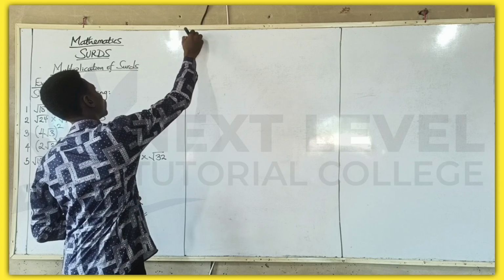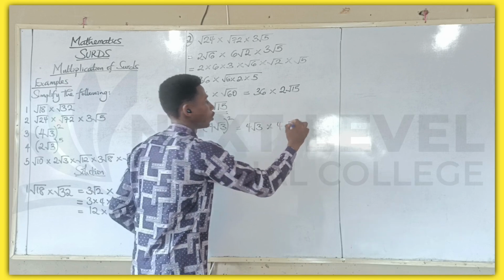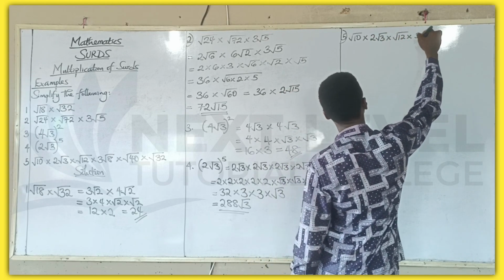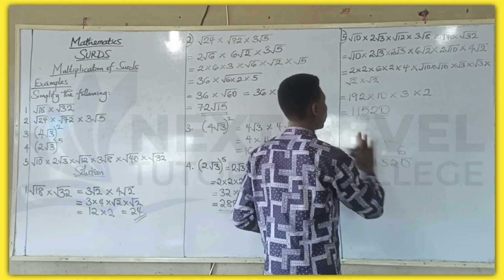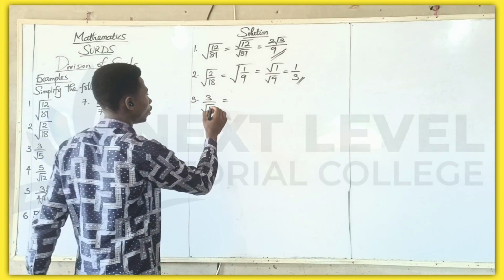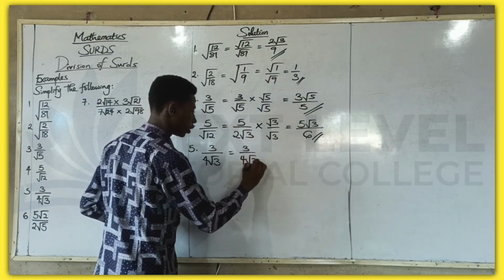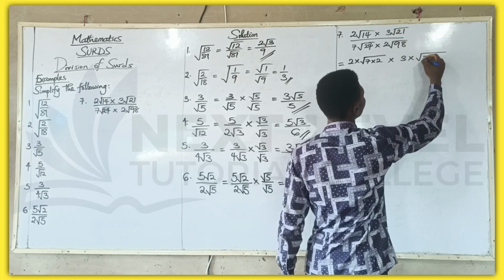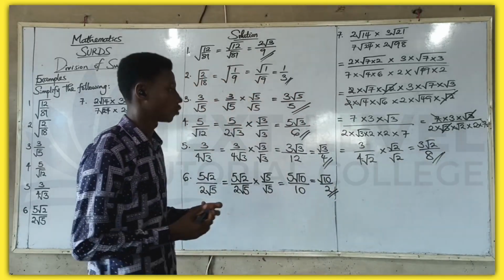SURDS (Part 2)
In this video, I discuss further on SURDS, covering multiplication and division of SURDS.

Watch, learn and practice the exercises.